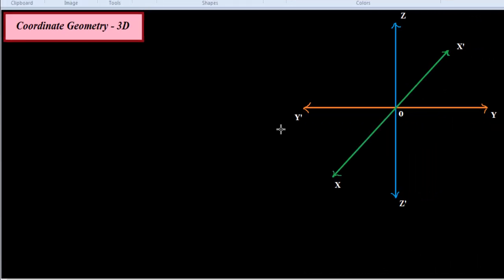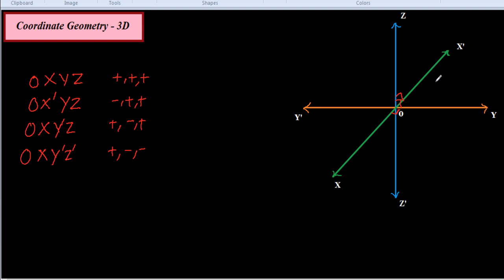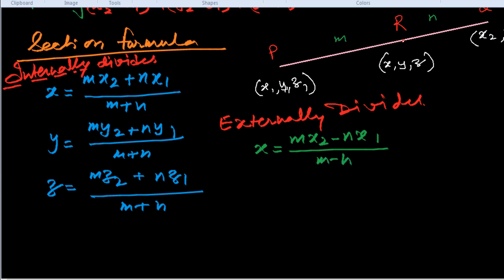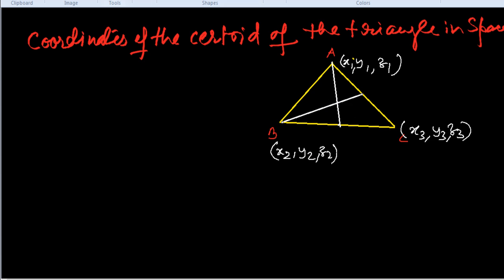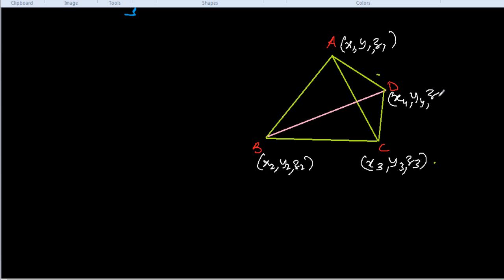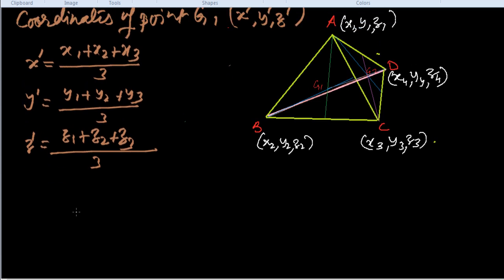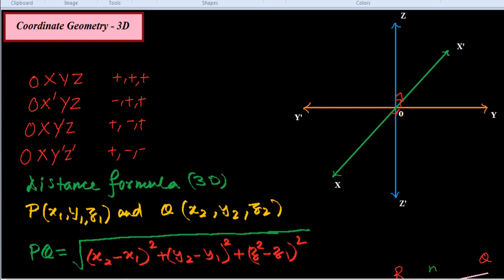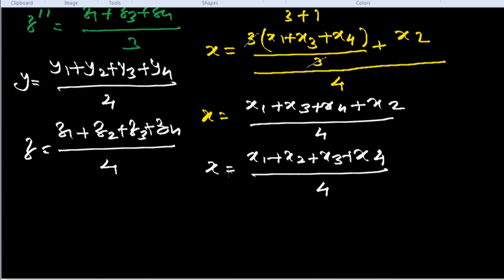Coordinate Geometry 3D#1